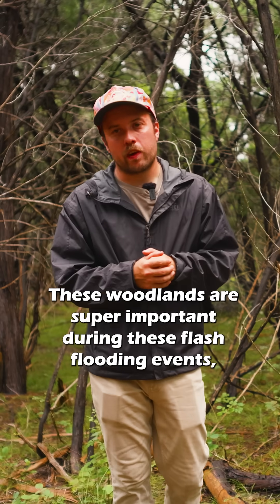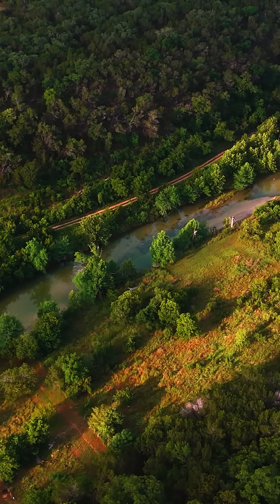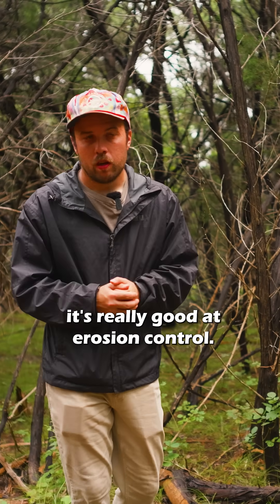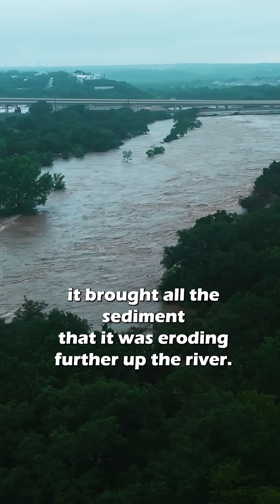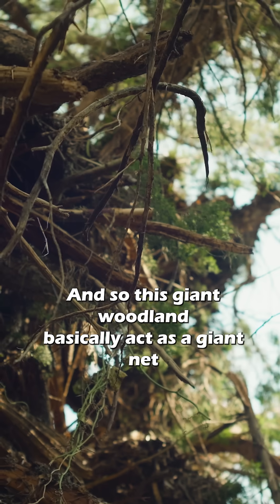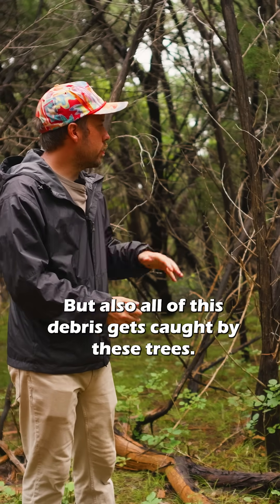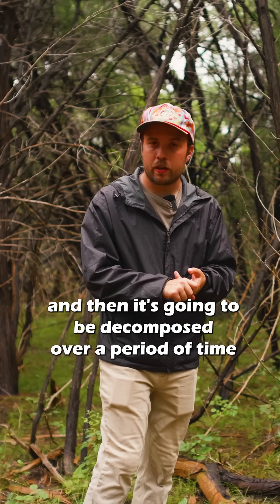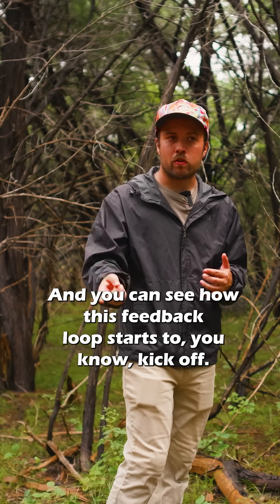👉 How Texas Woodlands Protect Our Water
Oaks and junipers hold soil, slow floods, and recharge aquifers. Healthy woodlands are critical to Hill Country water resilience. 🌳💧